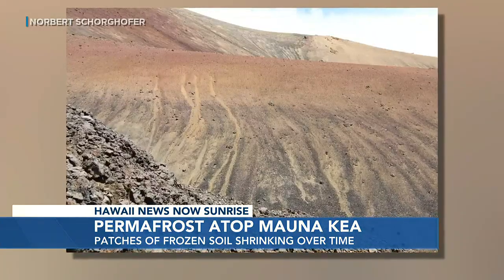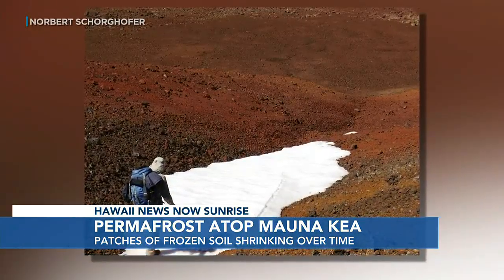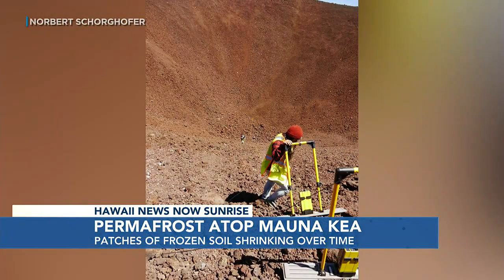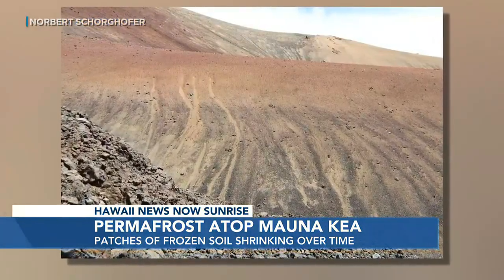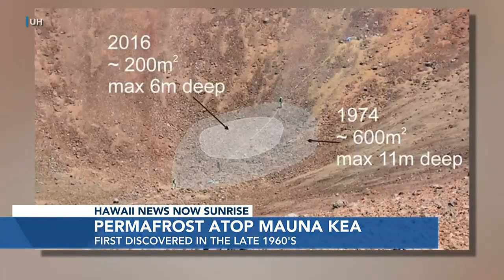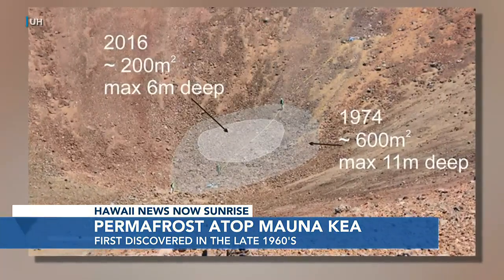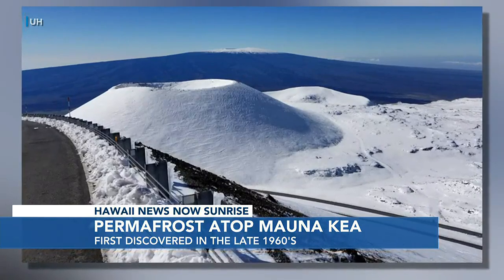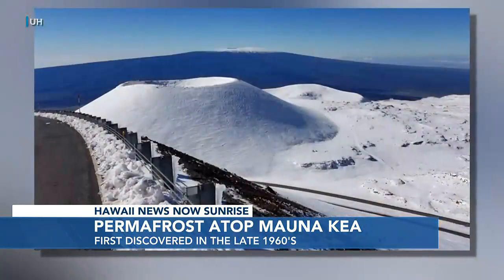Rare tropical permafrost occurs near Mauna Kea's summit, but the frozen soil is now shrinking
Here in our tropical paradise some researchers are doing their studies in the cold.